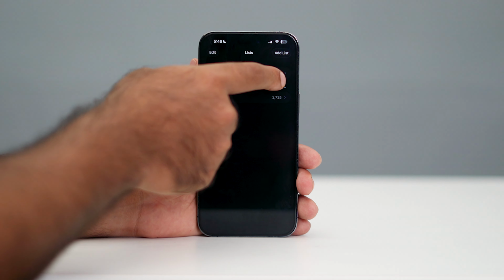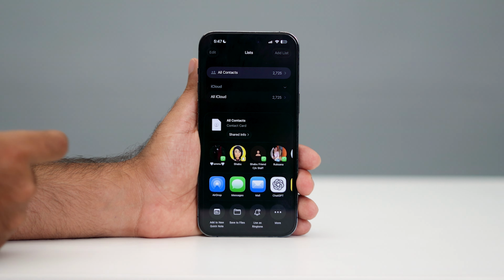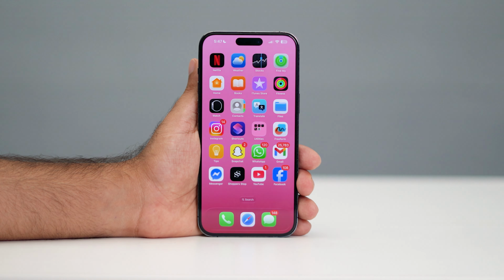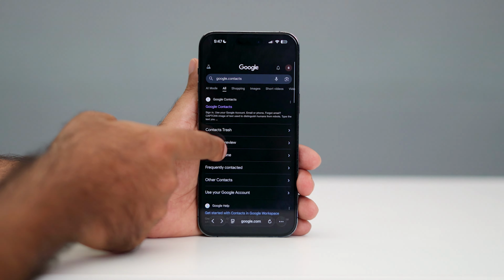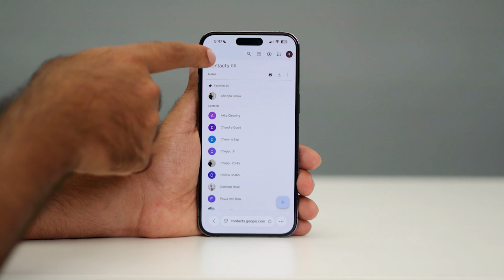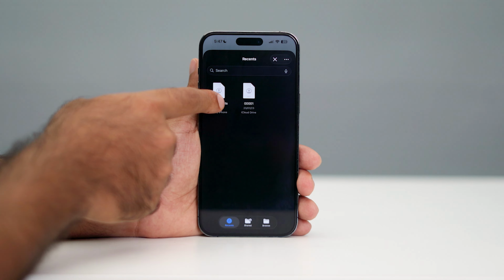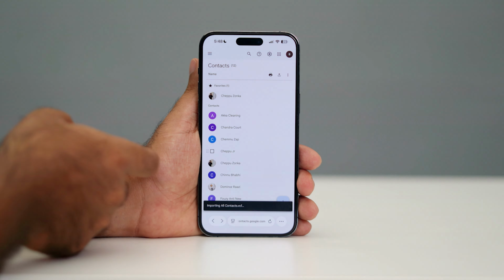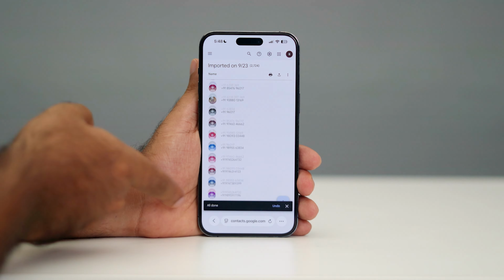How to Export iPhone Contacts to Gmail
Learn how to export iPhone contacts to Gmail quickly and easily. This step-by-step guide shows you how to sync and transfer contacts from your iPhone to your Google account, ensuring your contacts are safely backed up and accessible across all your devices. Perfect for iOS users switching to Android or using Gmail regularly.
This works for:

iPhone X
iPhone XS
iPhone XS Max
iPhone 11

How to export iphone contacts to google
export contacts from iPhone to google
how to export contacts from iphone
import contacts iPhone to gmail